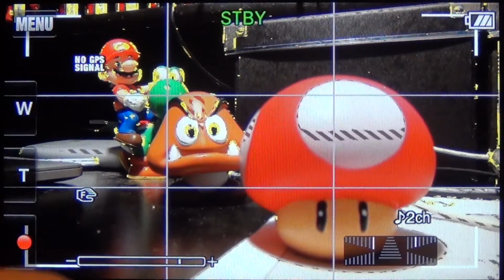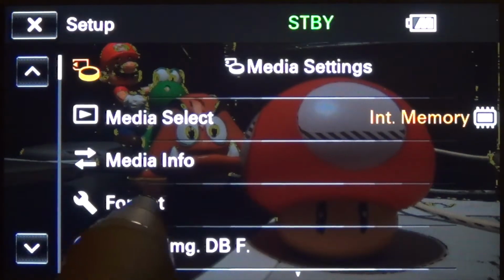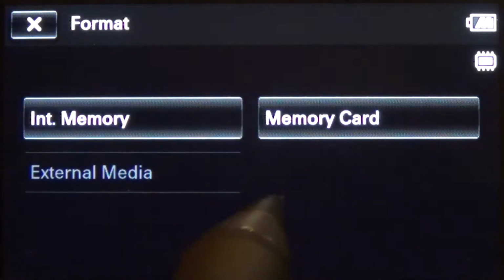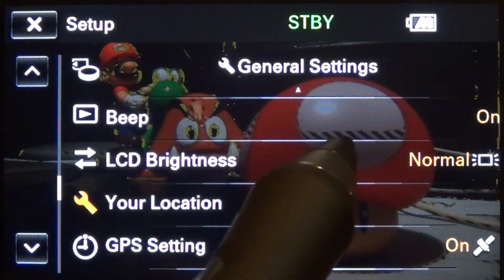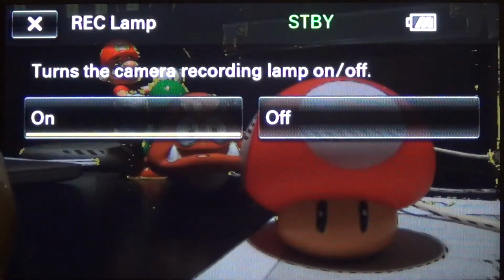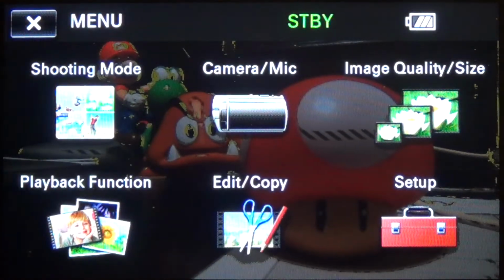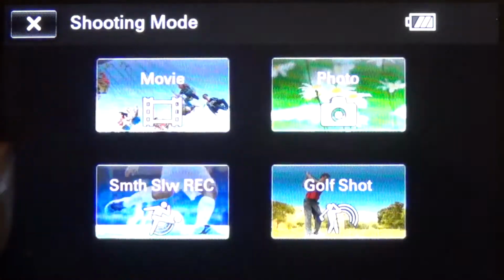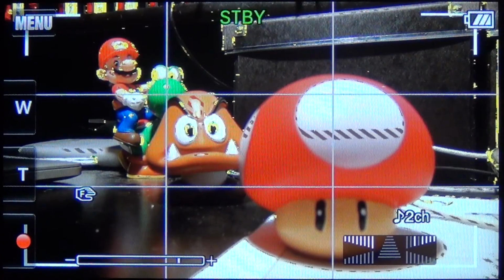Setup menu and others for SONY HDR-CX580V